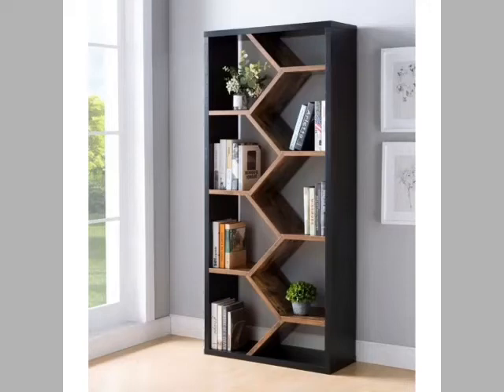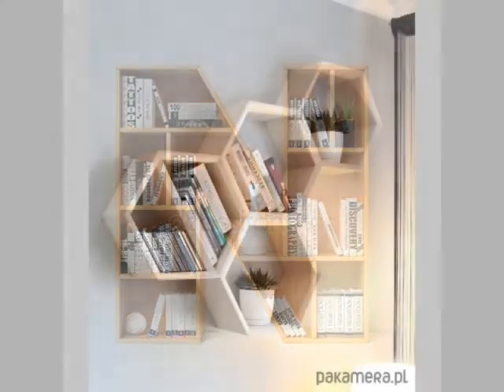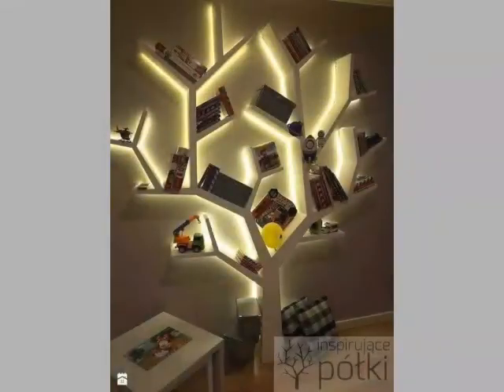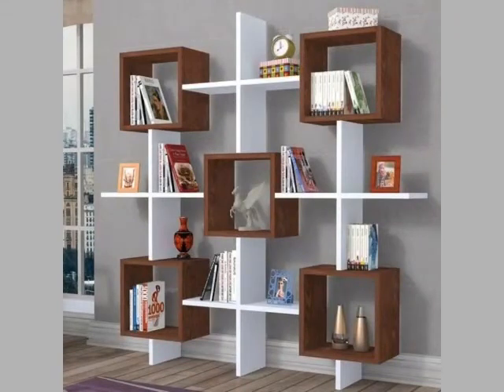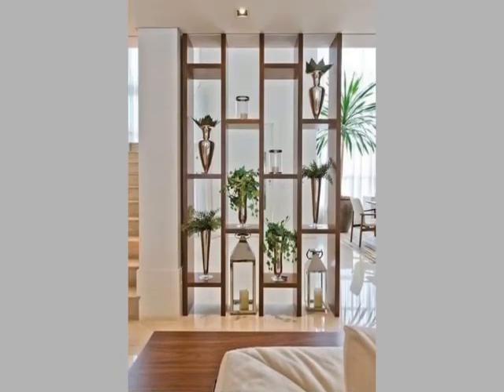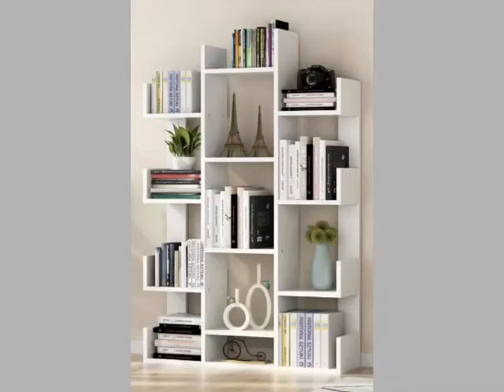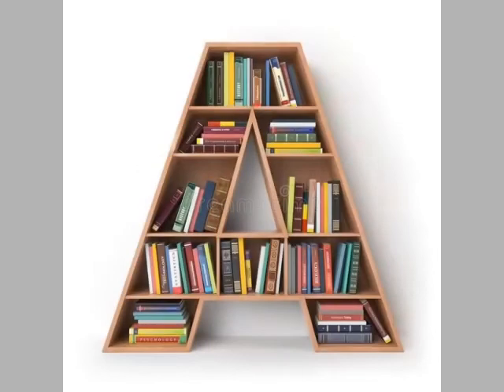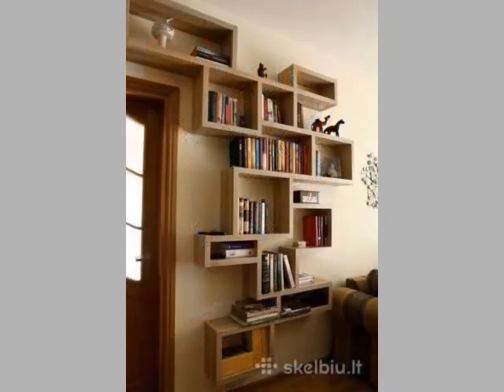simple beautifull 45 Wood bookshelf modern rack designes